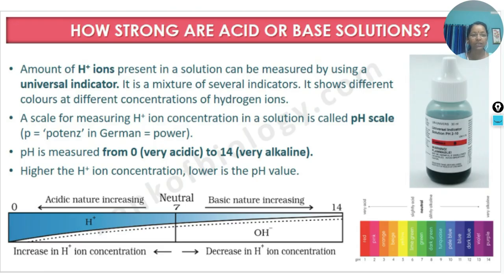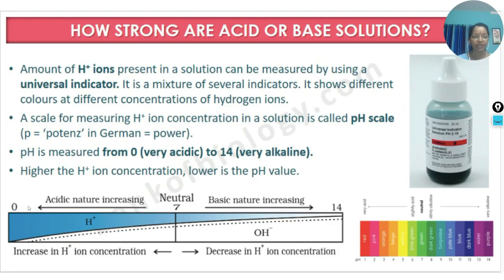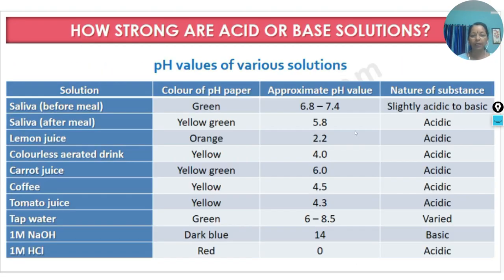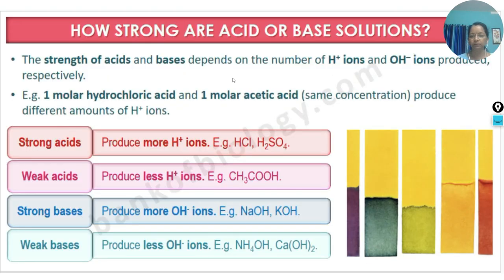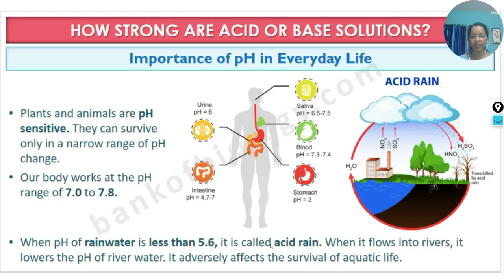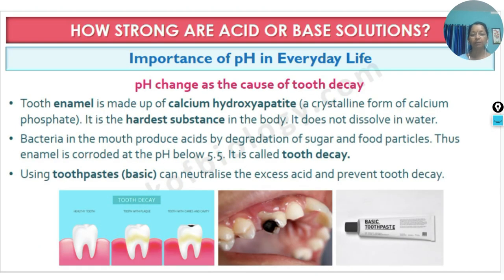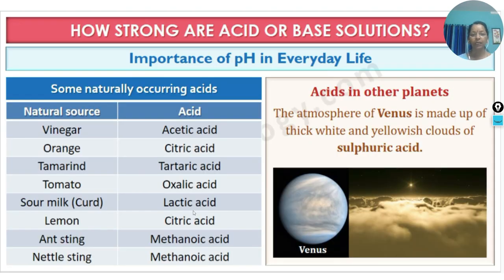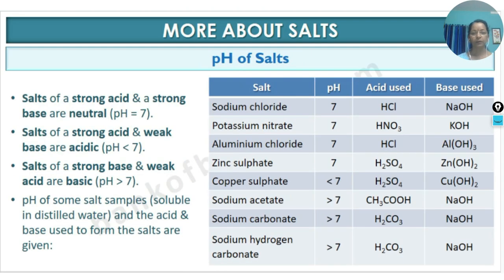ChemX- CBSE Board Preparations Acids & Bases Part 2 pH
Acids & Bases Part 2  pH